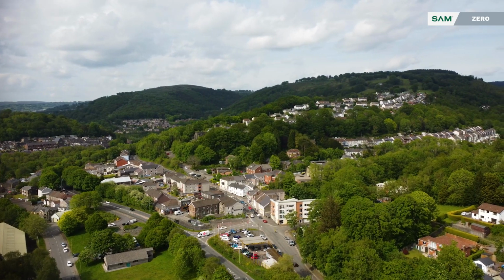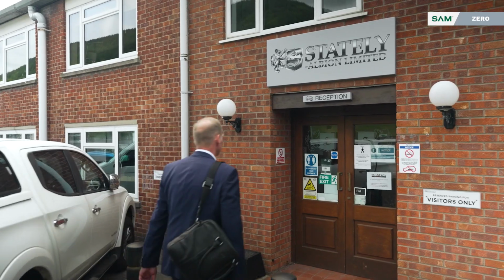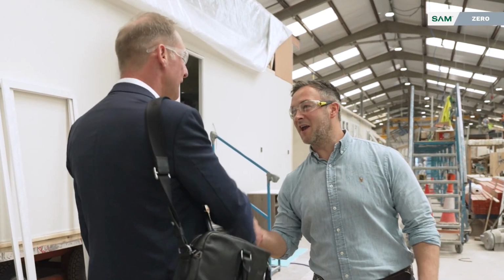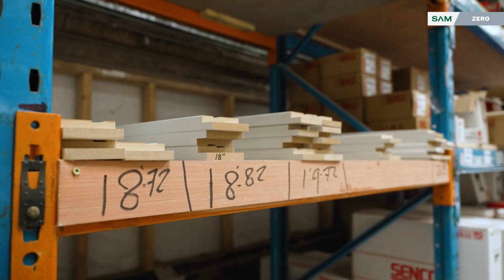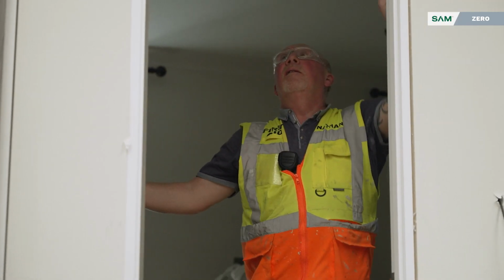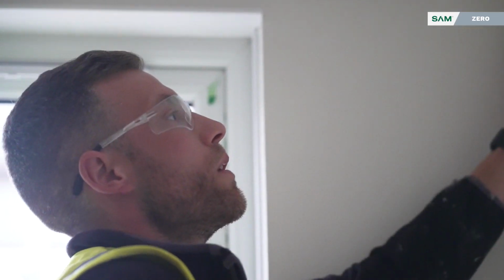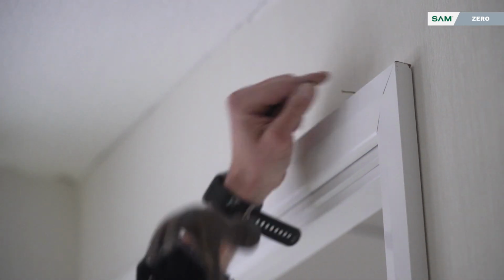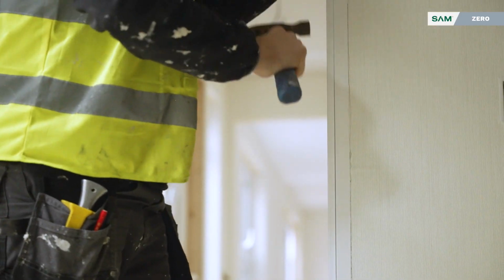SAM Zero fully finished MDF mouldings - Stately-Albion Testimonial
We visited Stately-Albion in Newport to see our SAM Zero fully finished MDF mouldings installed in their park homes.